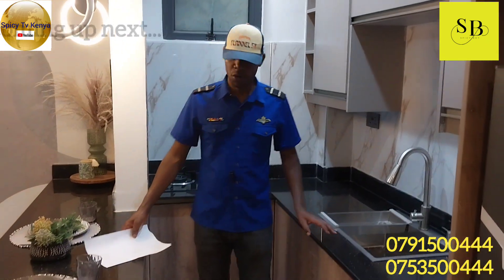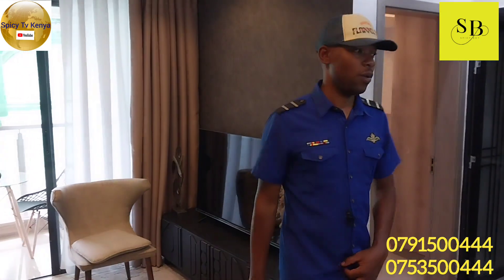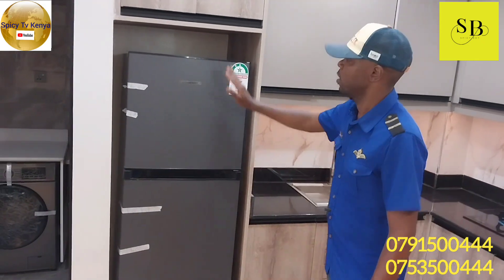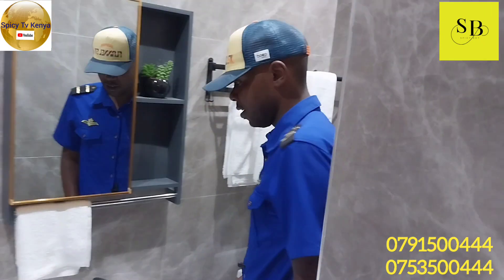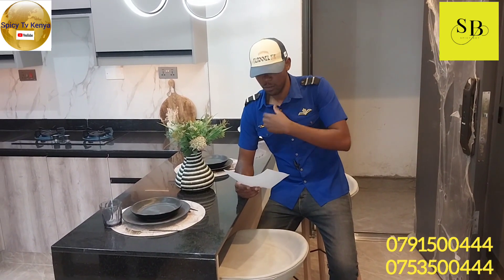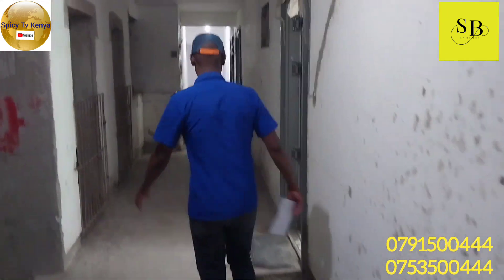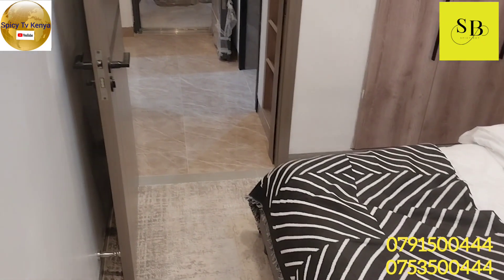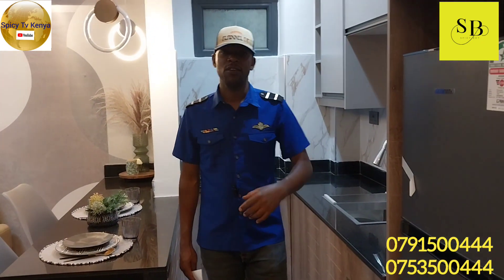PADMORE RESIDENCES; KILIMANI ALONG PADMORE ROAD HAS PRODUCED BEAUTIFUL 1-BEDROOM APARTMENTS .